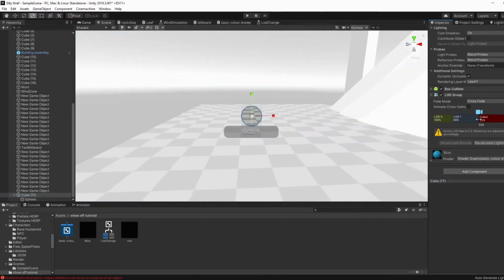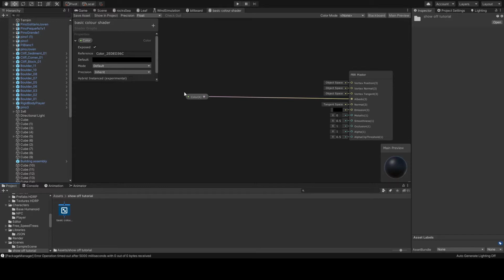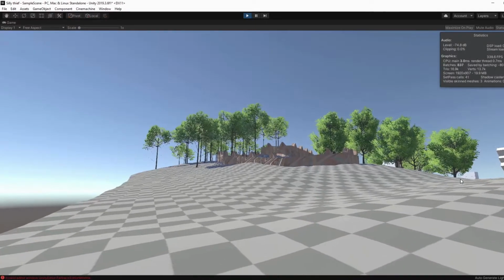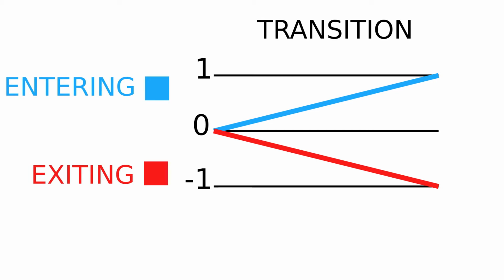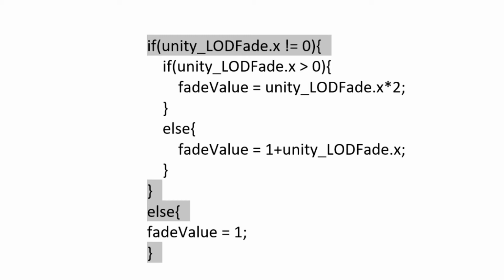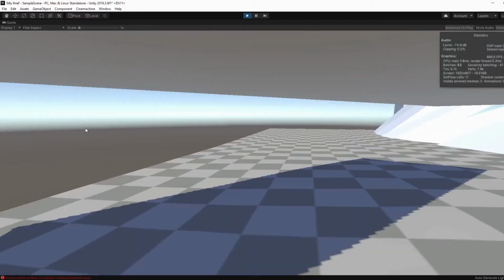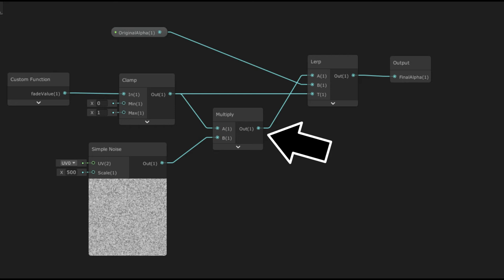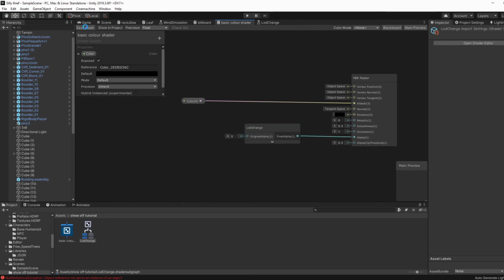Unity Implement LOD fade transition in ShaderGraph | URP | HDRP | Fast Tutorial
Implement LOD fade effect in ShaderGraph for the new Universal Render Pipeline and HD Render Pipeline.
Code snippet:
Sadly, I can’t add it here, but you can find it in the next web pages:
As a bonus:
There are other hidden variables accessible to shaders. Here is the documentation page that contains them